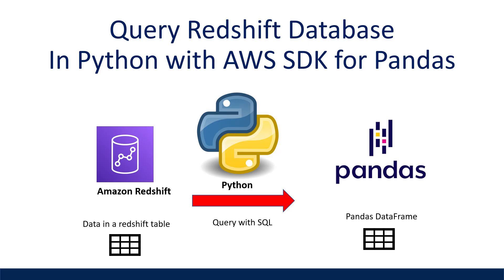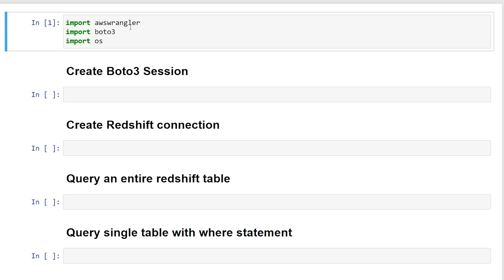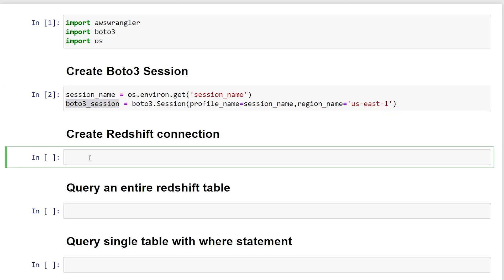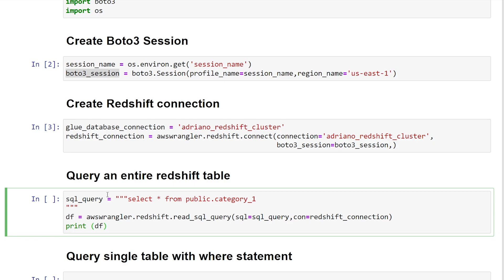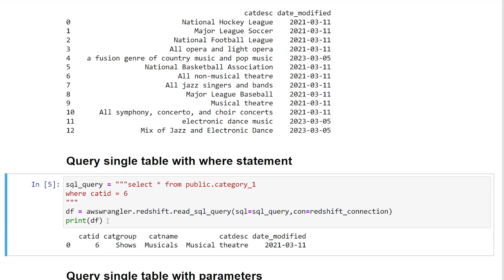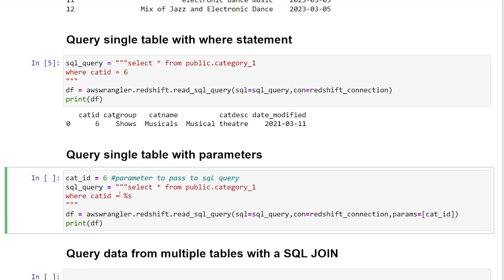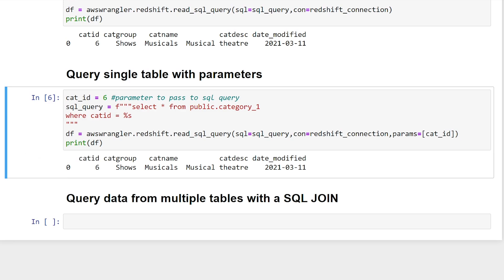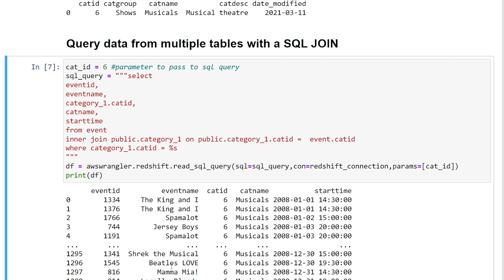Query Redshift Table with SQL in Python | AWS SDK for Pandas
This is a hands-on tutorial which walks through the step-by-step process on how to query data in a redshift database using a SQL statement. In this video, I'm going to first cover how we can connect to our redshift cluster in python, use sql to pull values from a single table, use a where statement to limit how much data we are querying,
 use python variables in our sql statements, and how to query multiple redshift tables with a join and return the results.

timeline:
00:00 Overview
00:37 Prerequisites
01:02 Connect to redshift cluster in python
02:55 Query single table
03:54 Query table with where statement
04:28 Query table with python variables
06:01 Query multiple tables with inner join